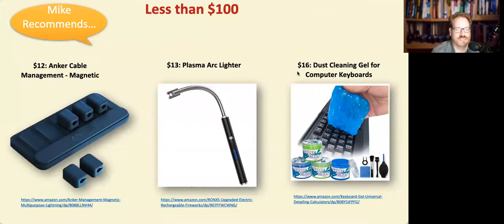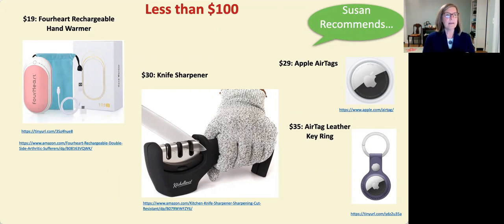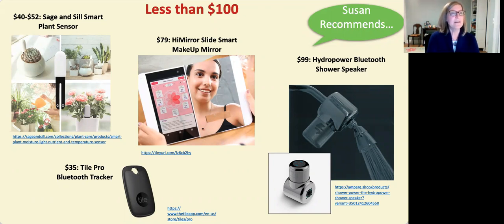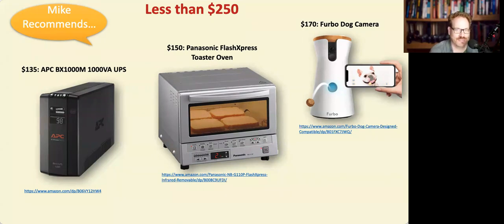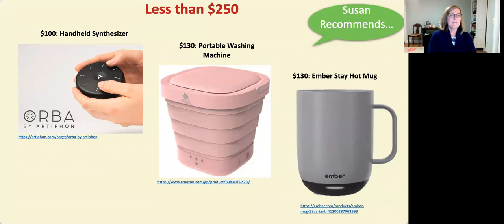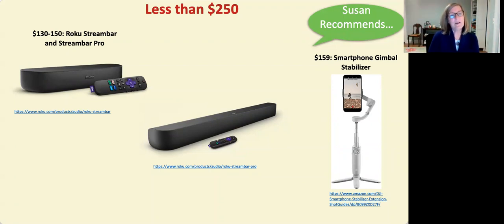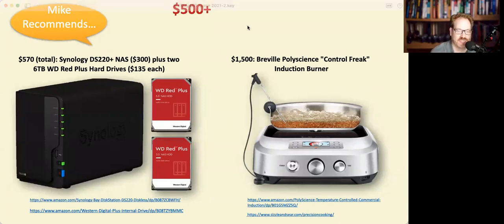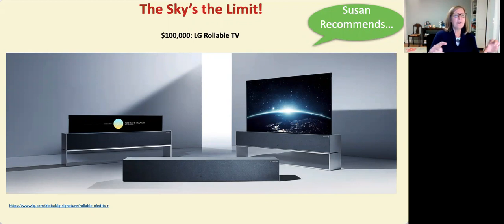Holiday Gift Guide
With holiday season around the corner, it’s time to think about presents! Technology is always a crowd favorite and we’re here to help you find the hottest gift ideas for computer enthusiasts or the family chef.